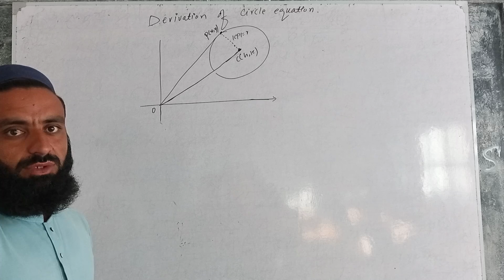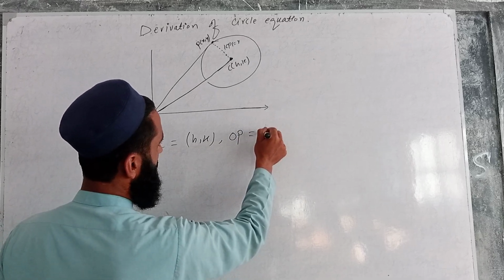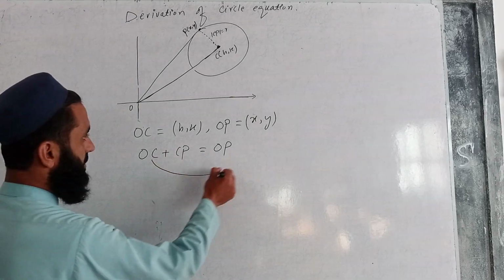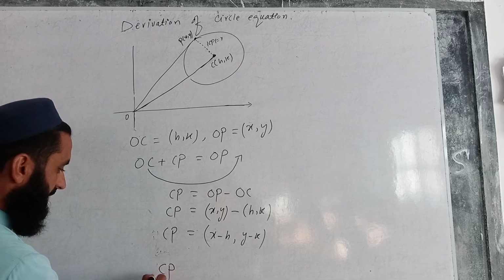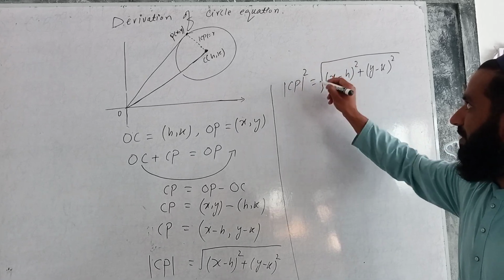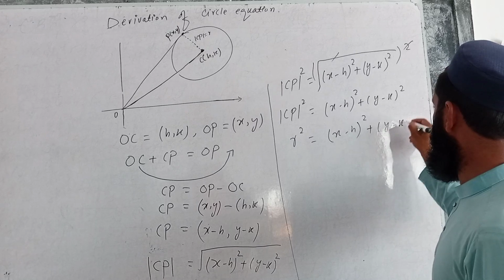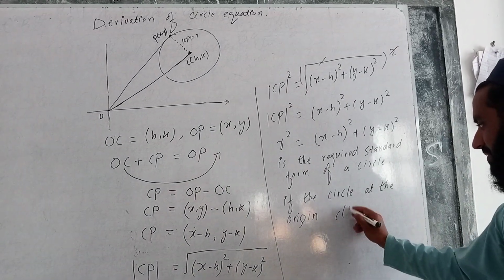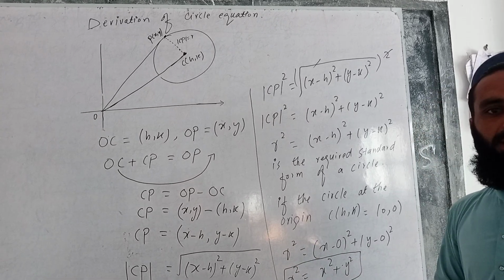Derivation of circle equation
In this lecture we want to derive the equation of circle in a very simple manner for the beginner